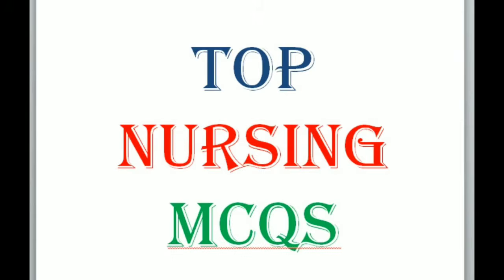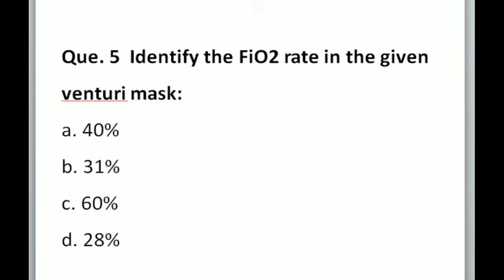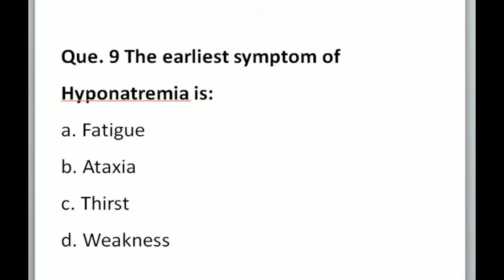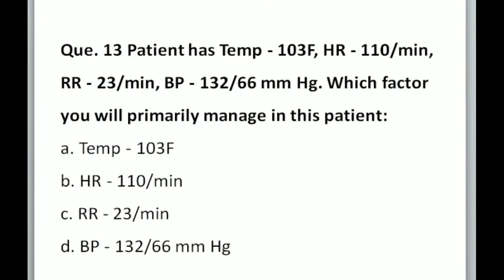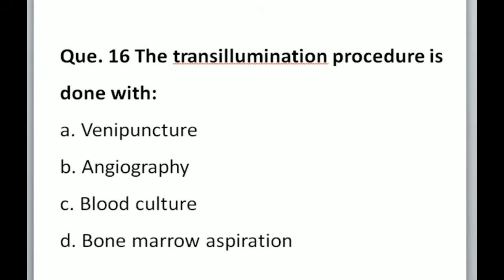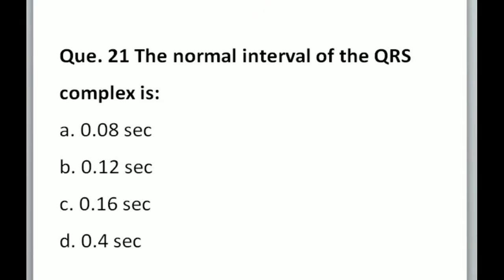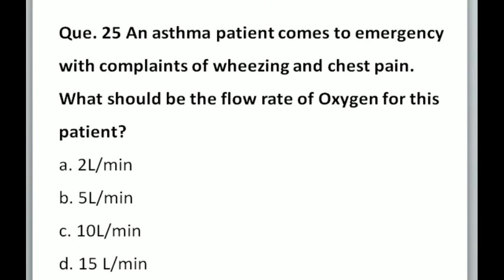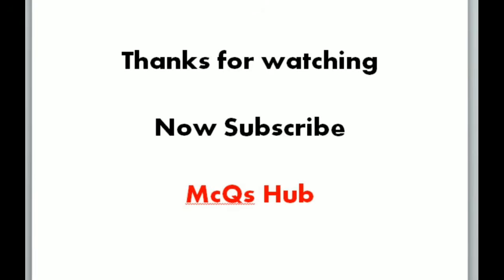Top Nursing Mcqs | Nursing Mcqs Questions | Nursing exam preparation | Top staff nursing mcqs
Top Repeted 32 Nursing Mcqs | nursing mcqs questions | Nursing exam preparation | TOP staff nursing mcqs |

In this video we have covered Top 32 Nursing Exam MCQs. These MCQs are very important and repeated for GNM, AIIMS, RRB, ESIC, BSc nursing, Staff Nursing.